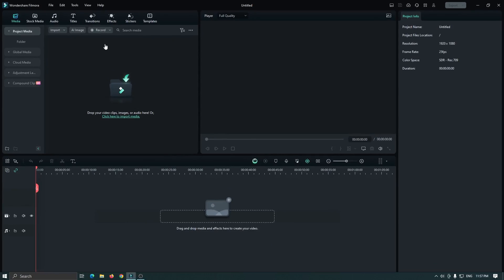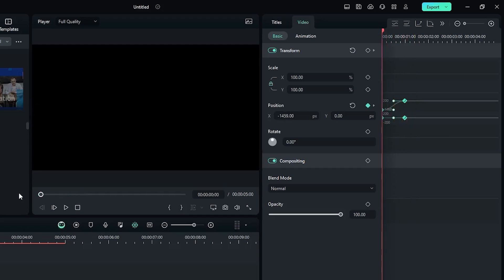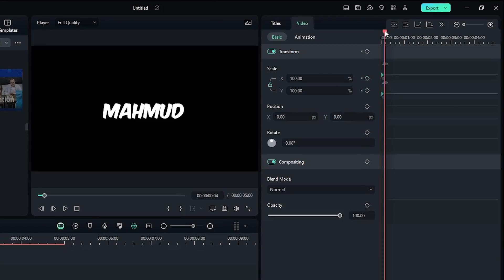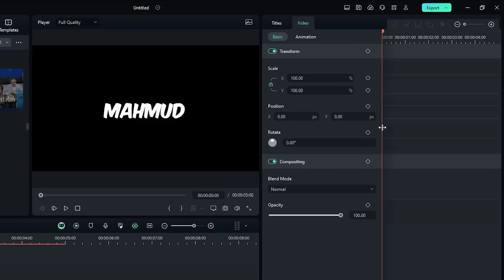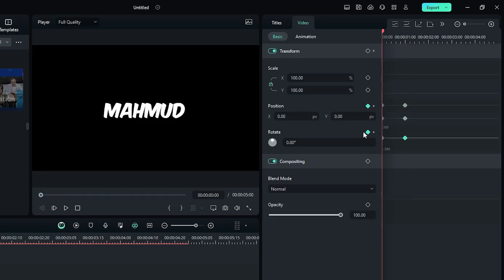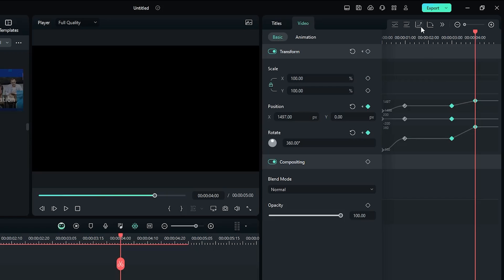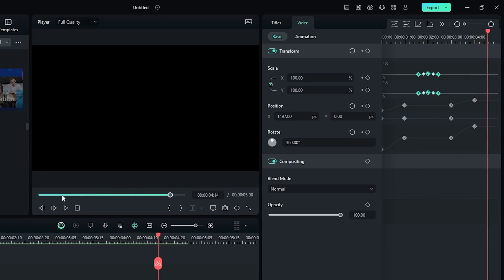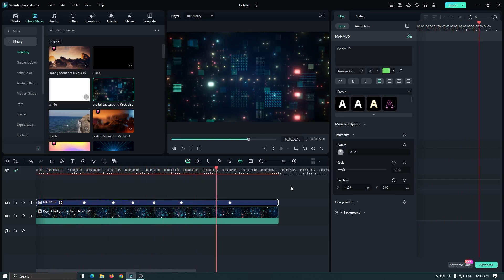3 Smooth Text Animation with Filmora 13 Keyframe Graph Editor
Explore  Filmora 13 Keyframe Graph Editor with Mr Mahmud! Join me as we create a hauntingly good animation. Let's get Started

          ✔ Mr Mahmud -

        ✅How To Make Invert Or Negative Effects on Filmora X -